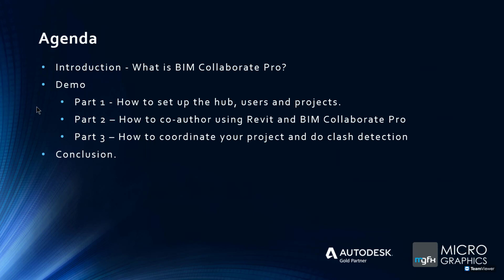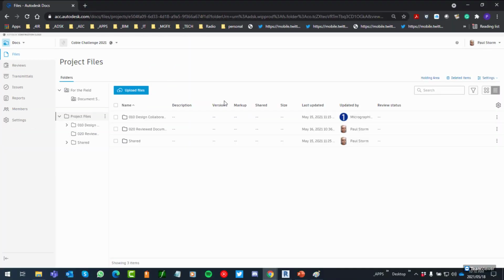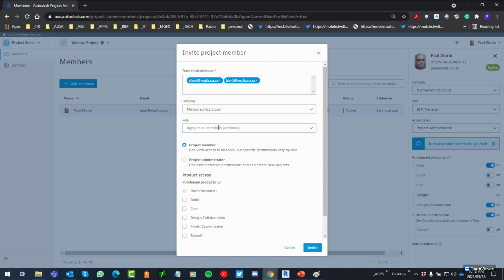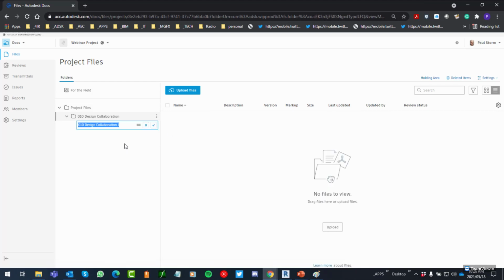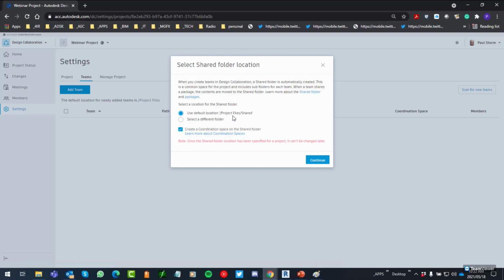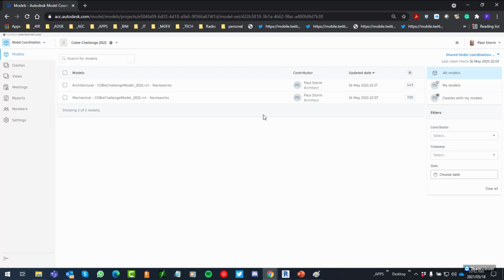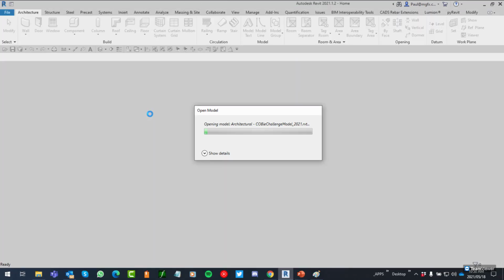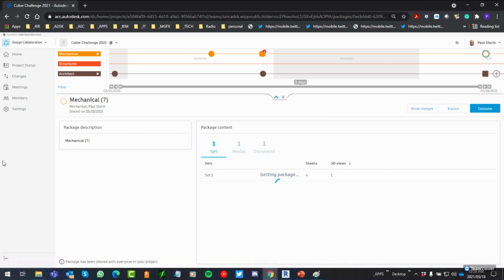How to get going with BIM Collaborate Pro Webinar 18 May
BIM Collaborate Pro is a cloud-based Revit collaboration solution that connects your teams, data, and workflows, and delivers powerful insights.